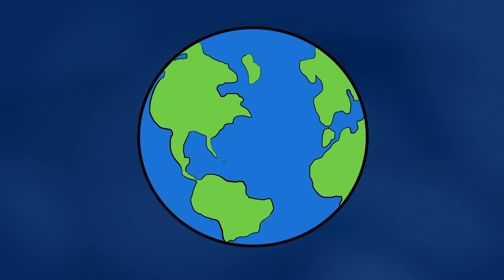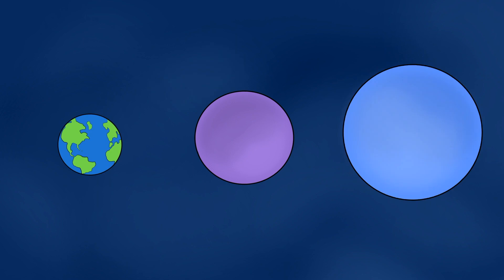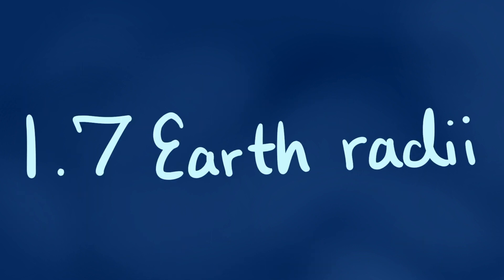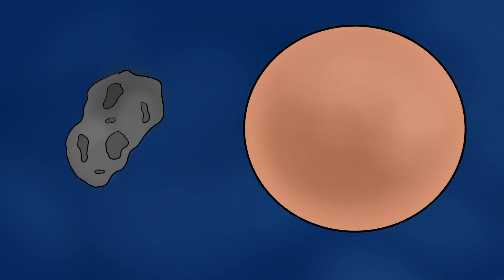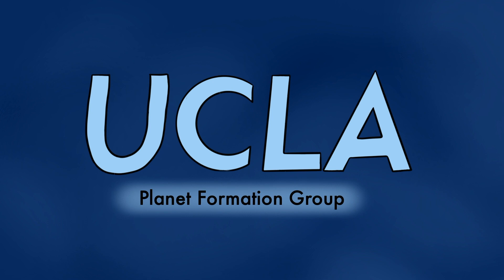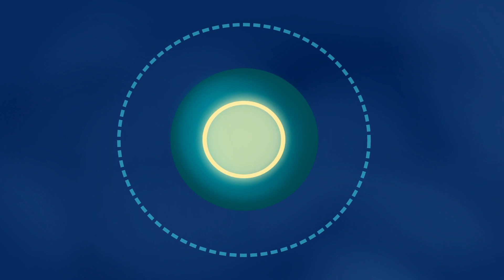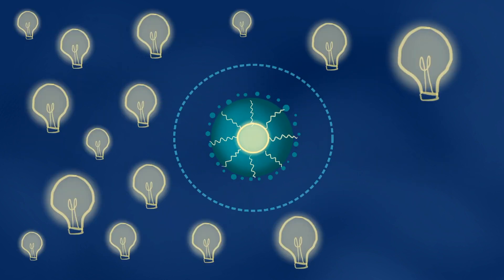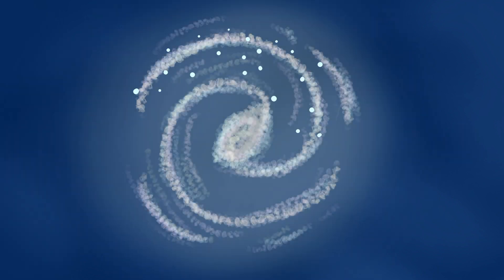Planet Formation and the Radius Valley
What do planets outside our solar system look like?  How did they form?  What can we learn from them?  Work by UCLA's Planet Formation Group endeavors to answer all of these questions.